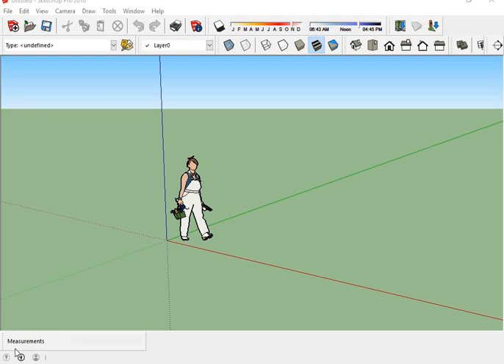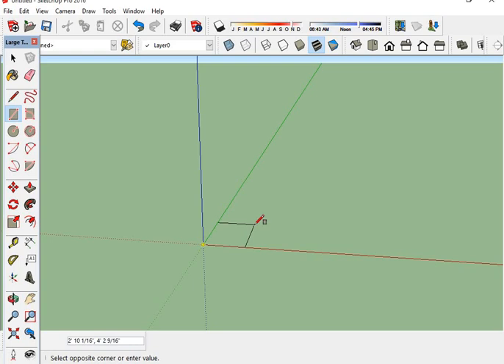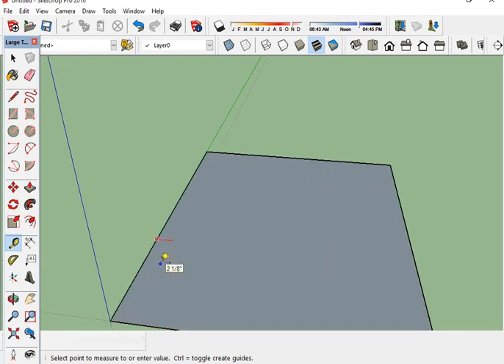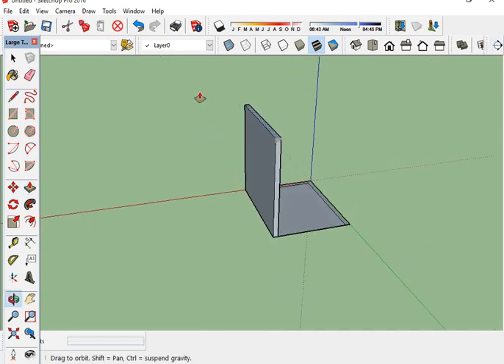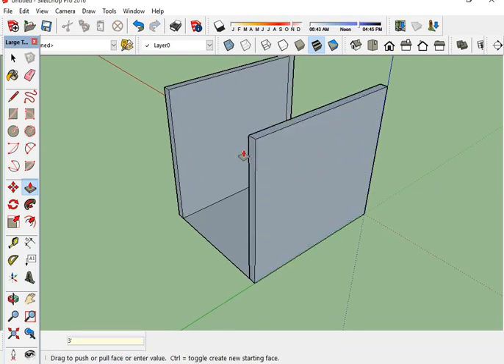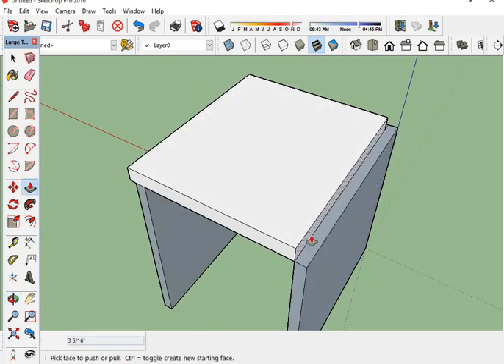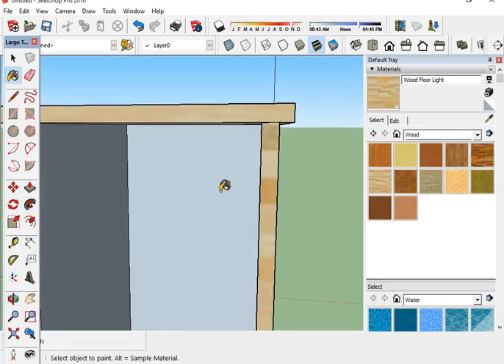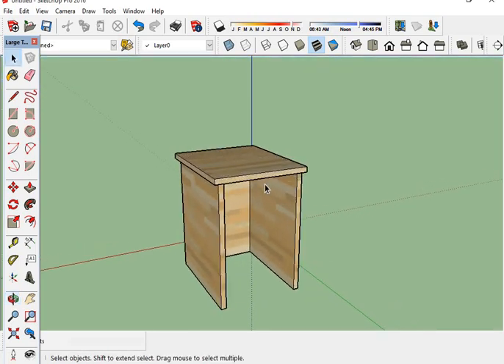CADD Nest | Creation of simple table using google sketchup